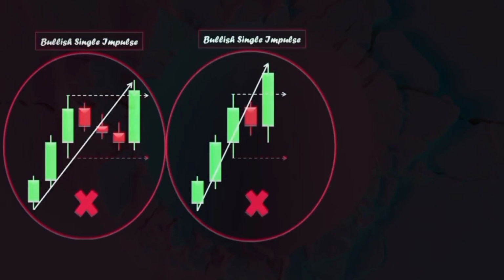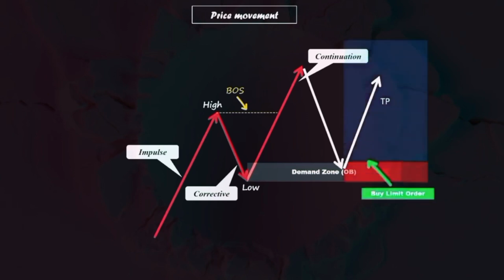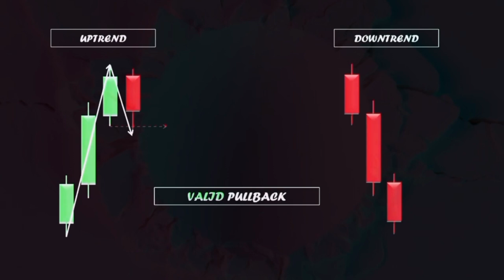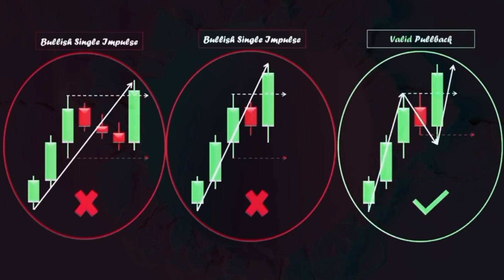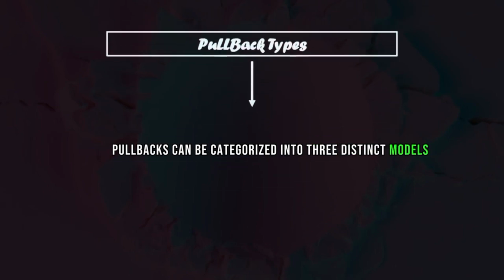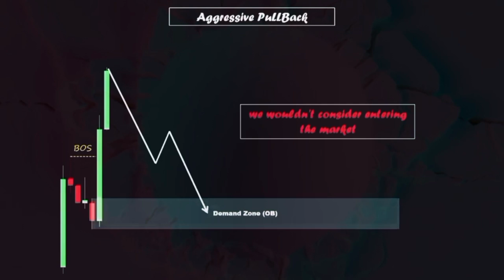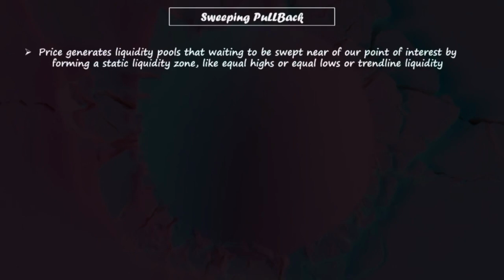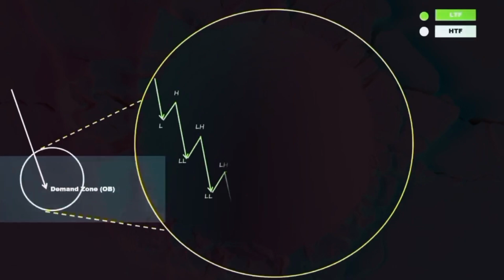The Unknown Trading Method That Can Really Make You Rich Trading Forex,Stocks and Cryptos.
The Unknown Trading Method That Really Can Make You Rich Trading  Forex,Stocks and Cryptos.